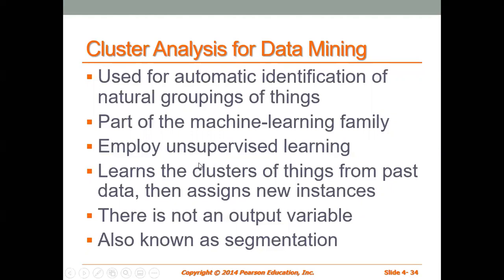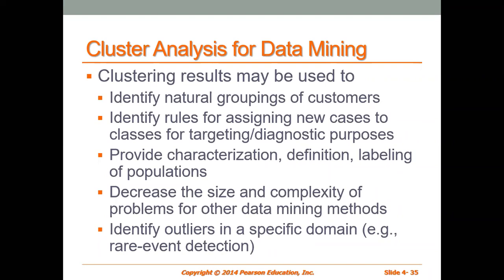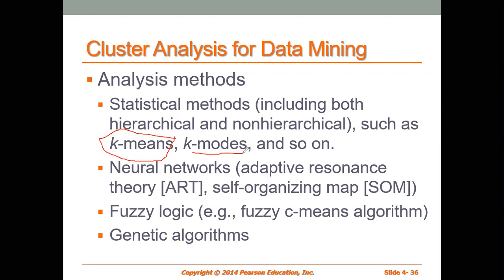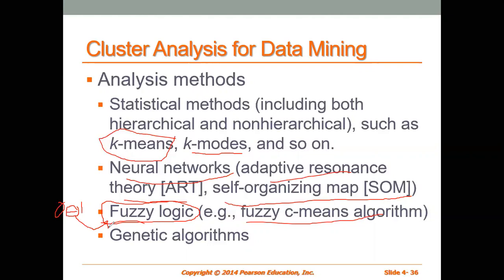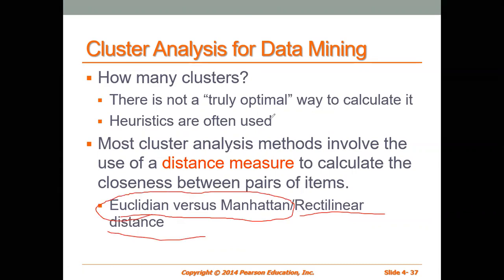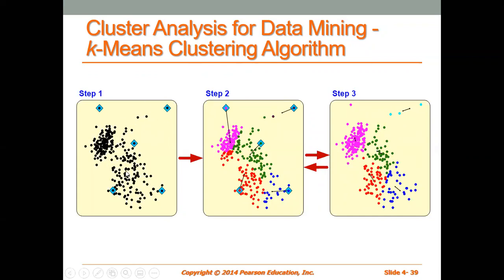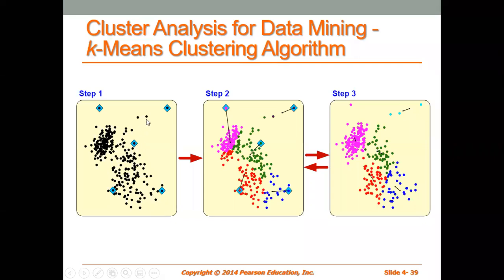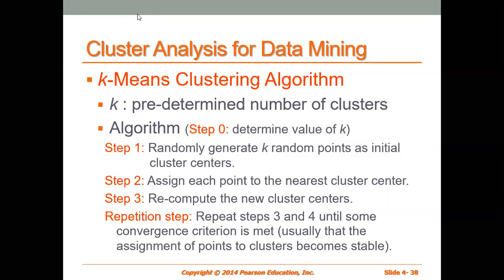Data Mining Part III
Data Mining Part
When we think of mining, it sounds manual, tedious, and unfruitful — after all, hacking away at rock walls for hours on end hoping to find gold sounds like a lot of work for a very small reward.

Data Mining, however, is quite the opposite — without doing much work at all, you can reap rewarding results. That’s because we have modern solutions which do it for us. These softwares can sift through terabytes of data within minutes, giving us valuable insights on patterns, journeys, and relationships in the data.

So, let’s dive into what Data Mining is, how we do it, and what its examples look like.
0:00 Intro
0:41 What is Data Mining?
2:02 What are the steps in Data Mining
4:20 Data Mining example